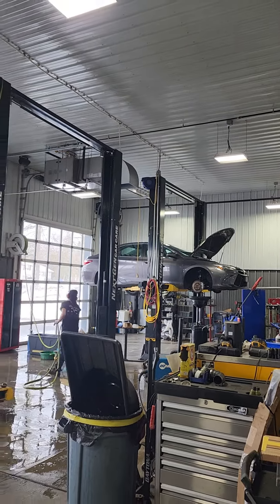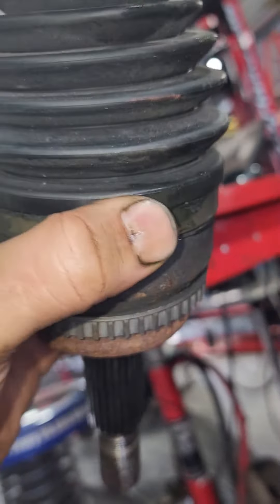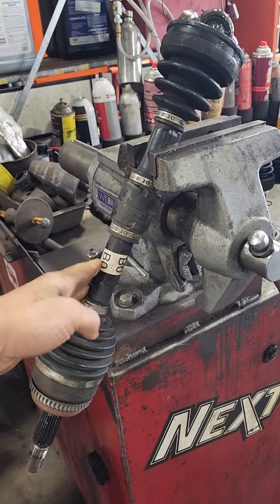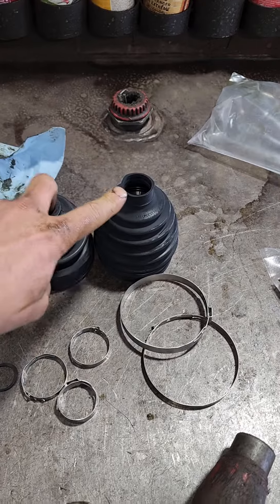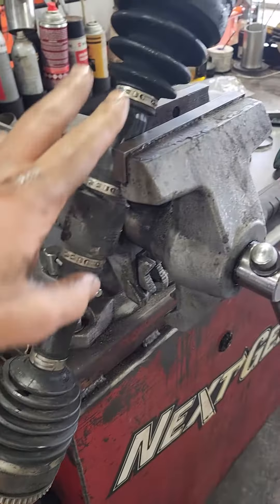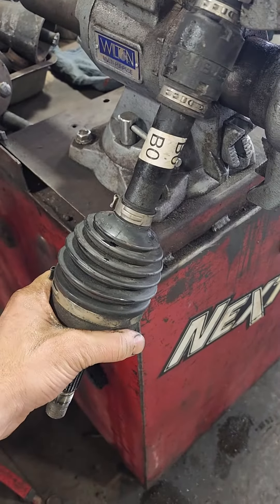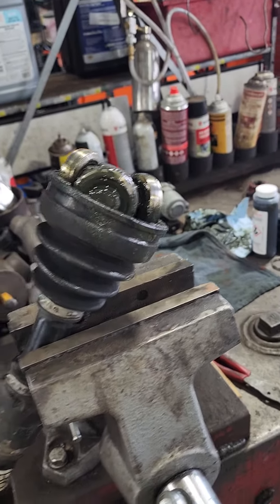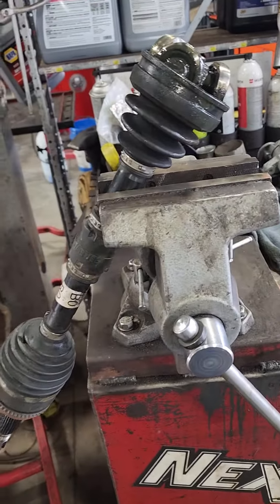Toyota Camry CV axle boot replacement.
When we can save a CV shaft that's original we will always opt to do it that way.  I know a lot of people are going to say just replace it CV shafts are cheap but the CV shaft you buy at parts stores are cheap and they do not last. This axle will last potentially last another 200,000+ miles no aftermarket will come close.